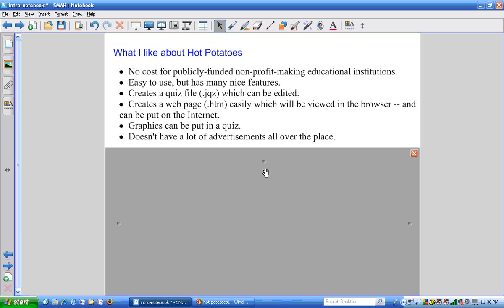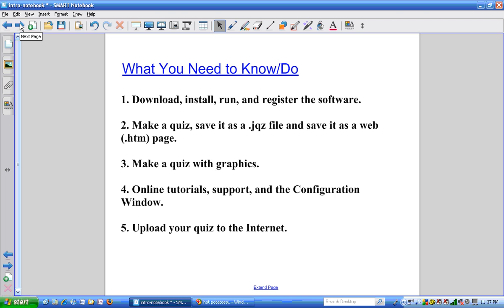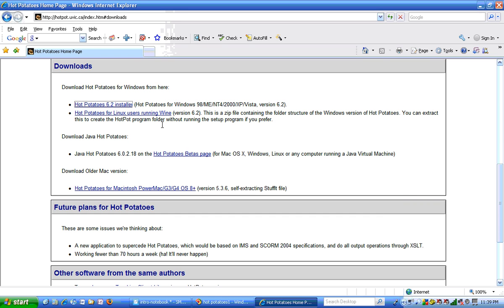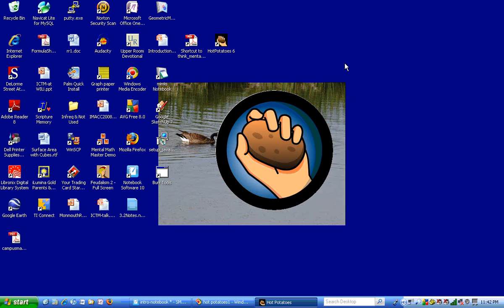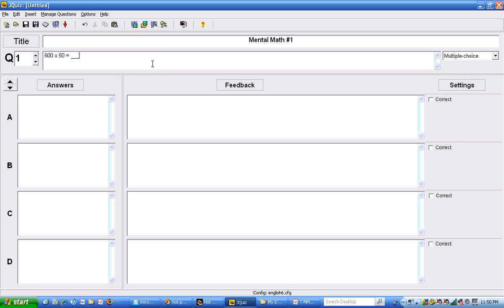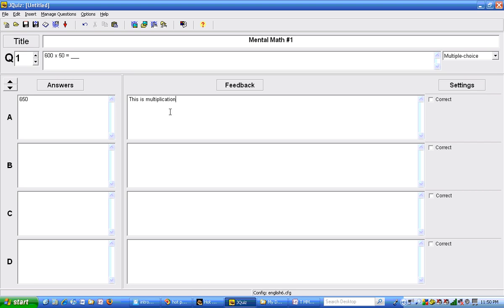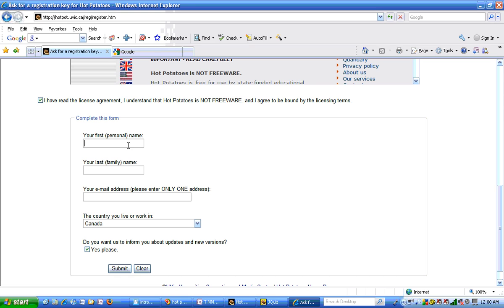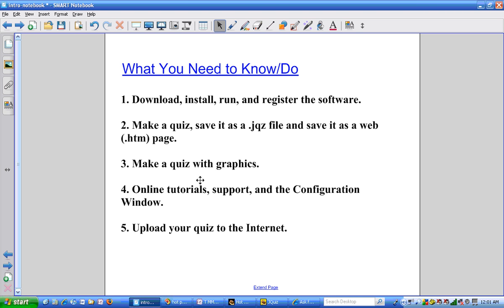Hot Potatoes Video #1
This video gives demonstrates how to download, install, run, and register the Hot Potatoes software.   (Video #1 of 5)